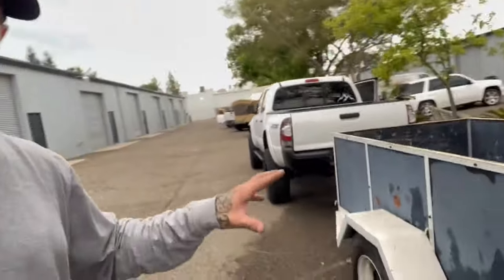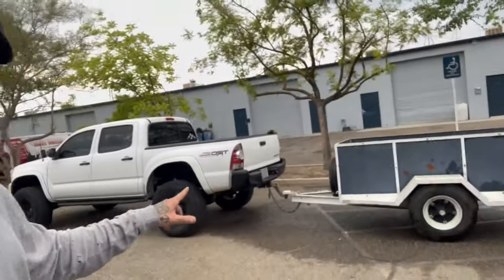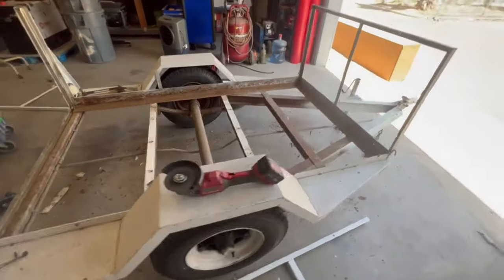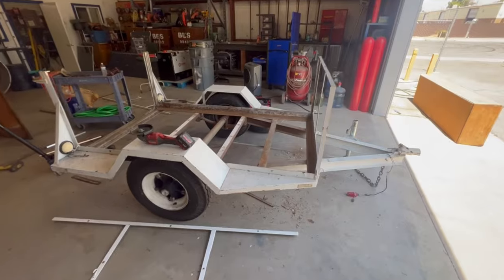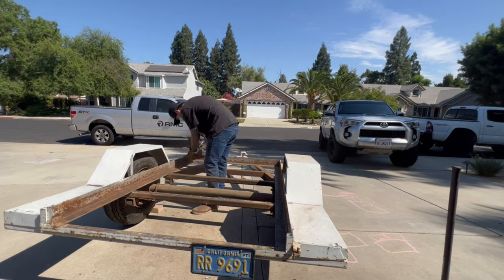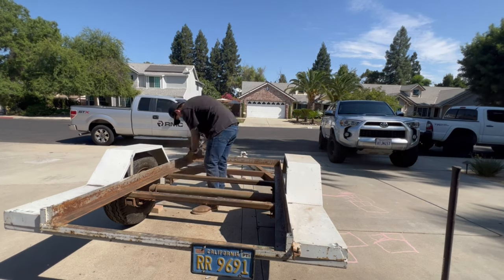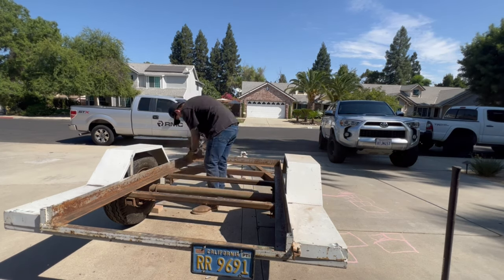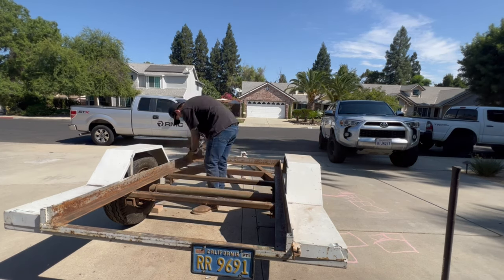Part One Of The Mobile Welding Trailer Build!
Welcome back guys thanks for stopping in I know I've taken some time away from YouTube but I'm back with a new project. For this video we are starting the tear down of this old trailer and shaping it into a mobile welding trailer so I can just hook up and roll! In part 2 I will be working on adding the finer details and finding out works best but for now we just need to get up and rolling so I can get back to work! Again, thanks for the support guys I appreciate it!